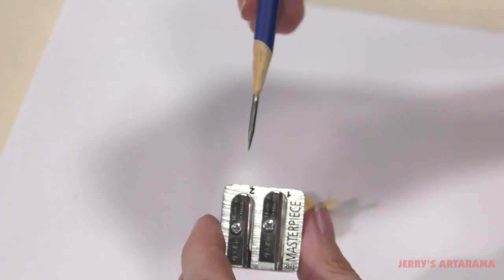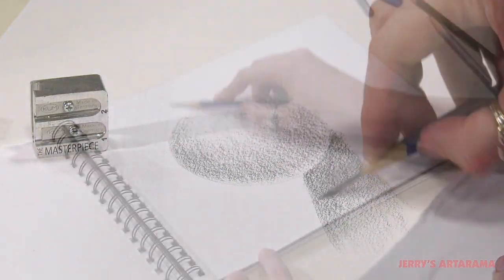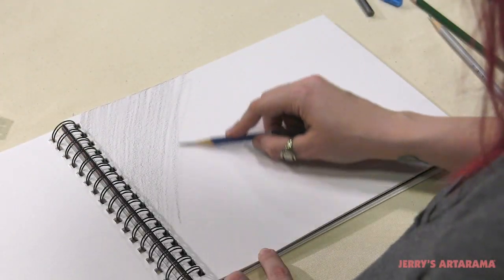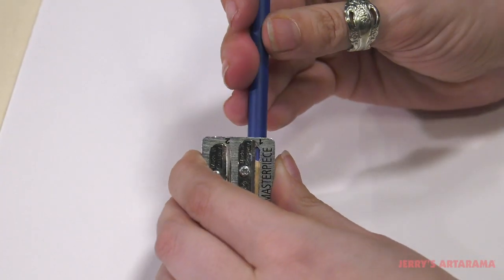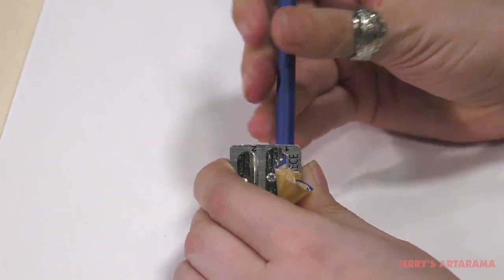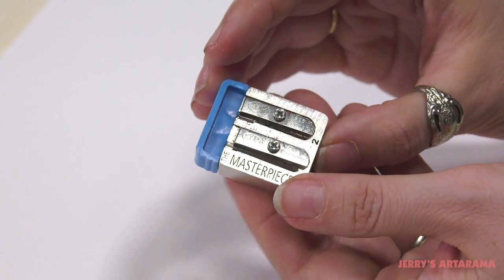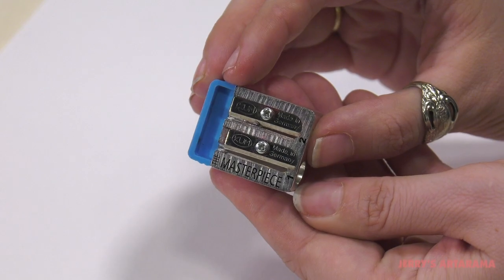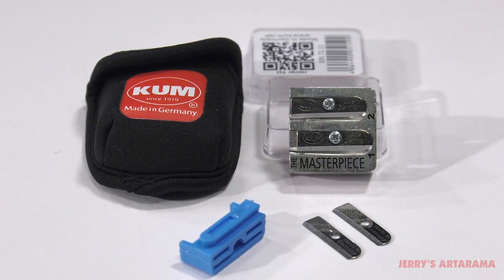Kum Masterpiece 2 Hole Pencil Sharpener - VIsual Commerce Set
Kum Masterpiece 2 Hole Pencil Sharpener - An artist's dream!
Features
2 hole magnesium sharpener
Removable automatic brake
Comes in a storage pouch
Comes with two replacement blades (very hard high-carbon steel)
Slide off the blue plastic end-stop to continue sharpening in hole 2 to expose ever-longer pencil cores
Exceptional value for the price
Weight 0.01 lbs
Dimensions 2 x 2.5 x 1.5 in